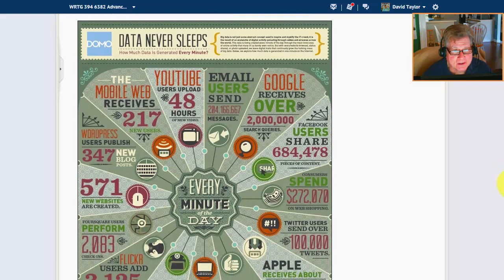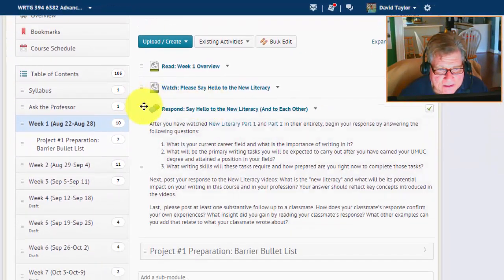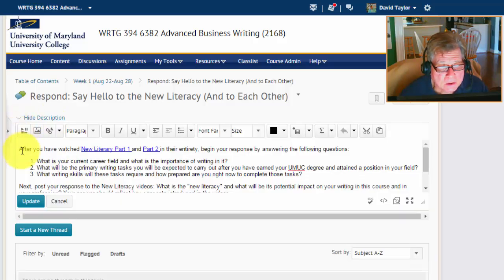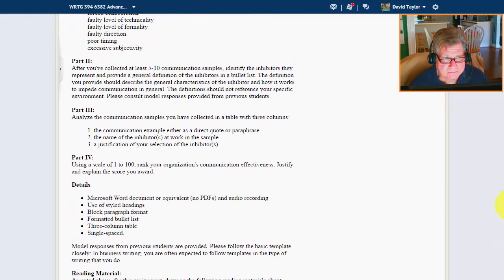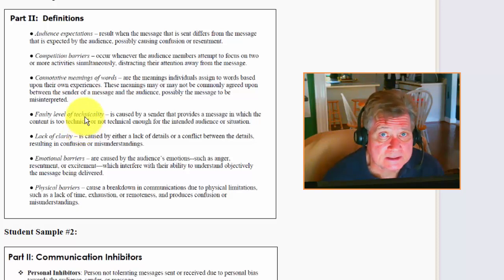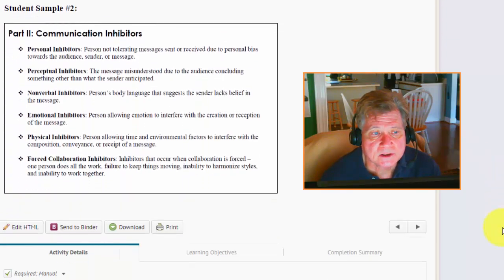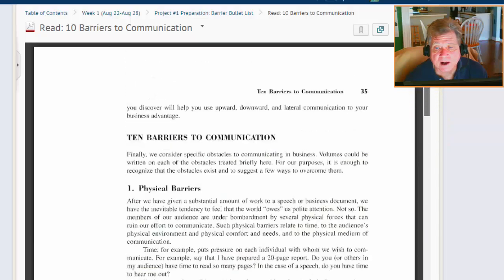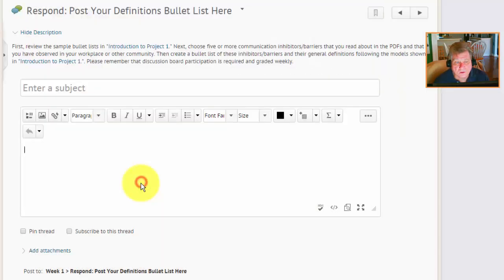Week 1 Overview: WRTG 394 - Welcome to the New Literacy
Brief overview of the lectures, videos, assignment directions and deliverables of Week 1 in WRTG 394: Advanced Business Writing.